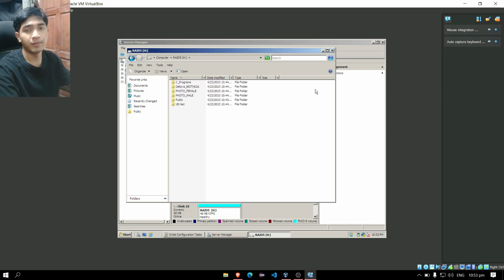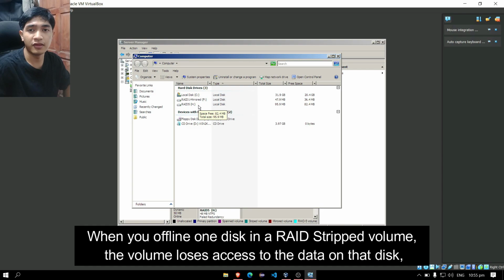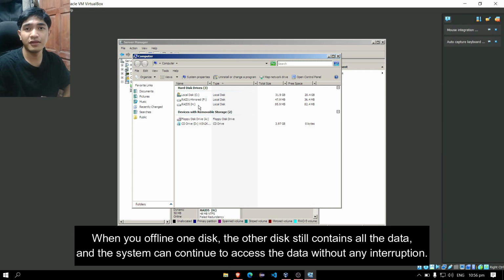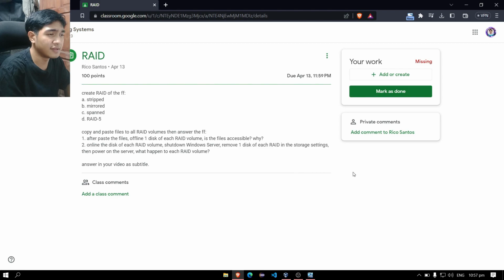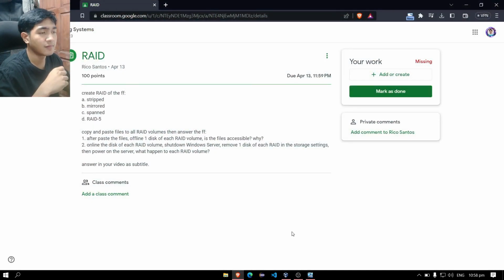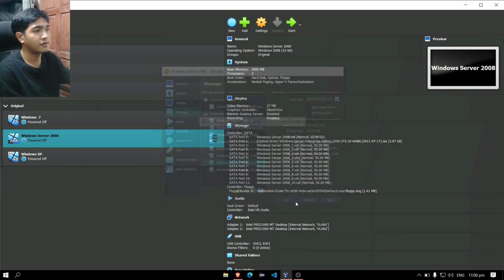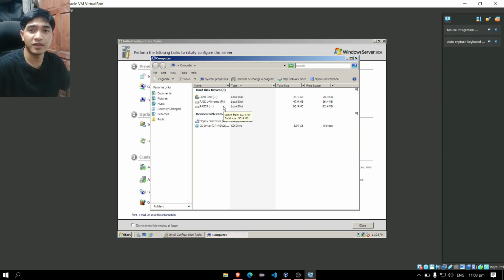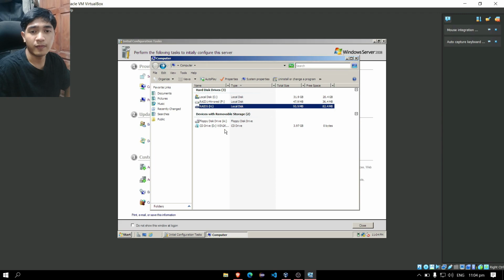WIndows Server Basics: Redundant Array of Independent Disks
This video shows a demonstration on how you will create Stripped, Mirrored, Spanned and RAID5 RAID Volumes in Windows Server 2008, and a counter measure if one of the disks of RAID Volumes has gone offline or detached.

Video Chapters:
00:00 - Introduction
00:20 - Creating and attaching the hard disks
03:19 - Creating RAID Volumes
08:21 - Counter Measure 1
13:28 - Counter Measure 2